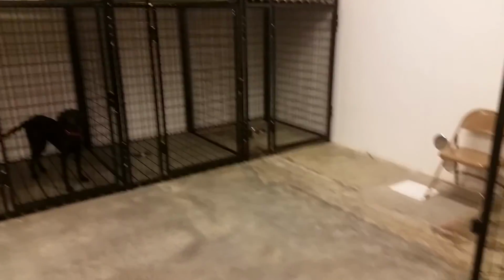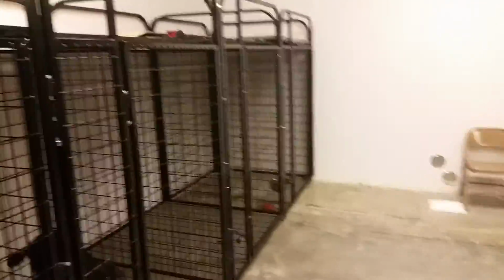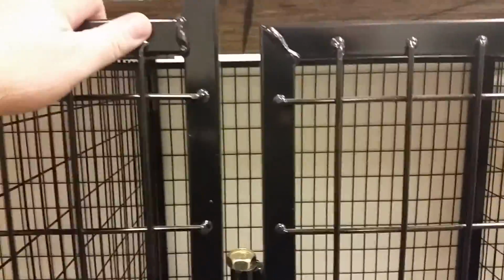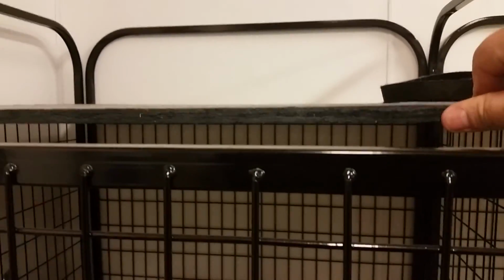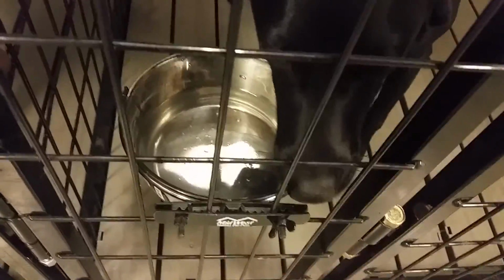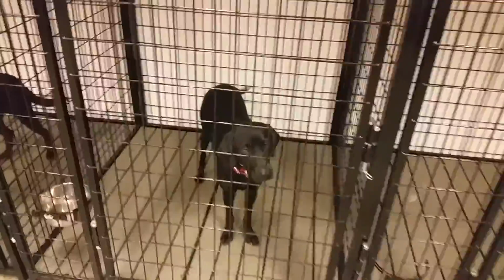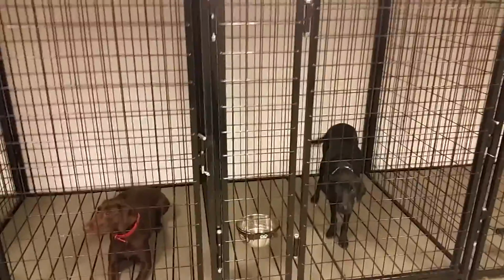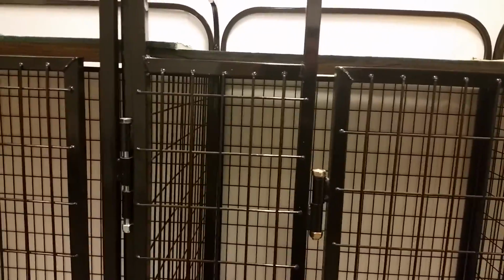Review of K-9 Kennel Store products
A true user review of K-9 Kennel Store welded wire kennels. Review done by professional dog trainer Jim Closson Boise Idaho.